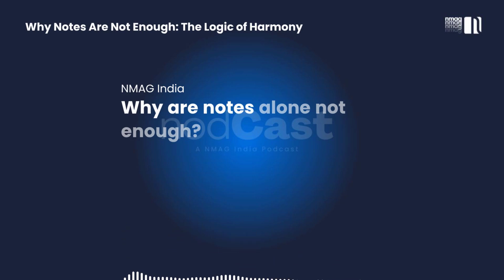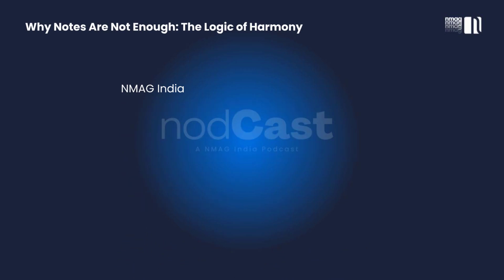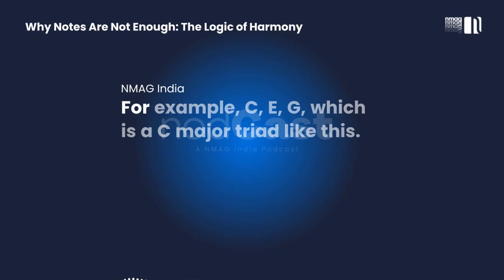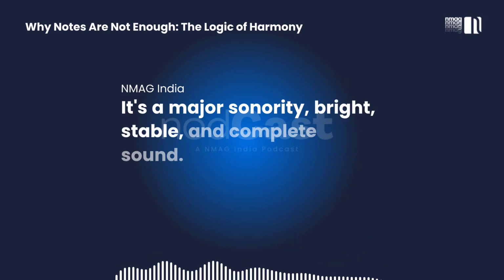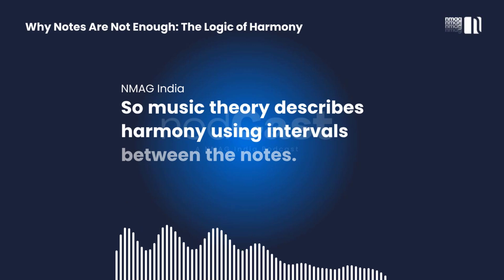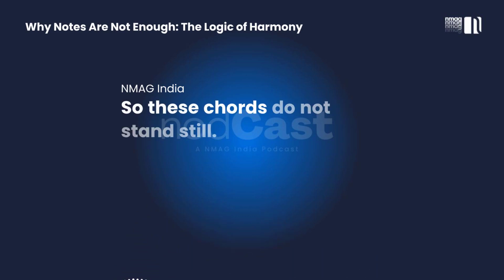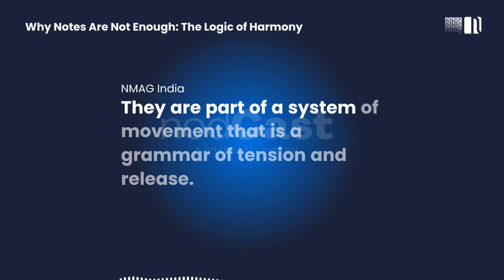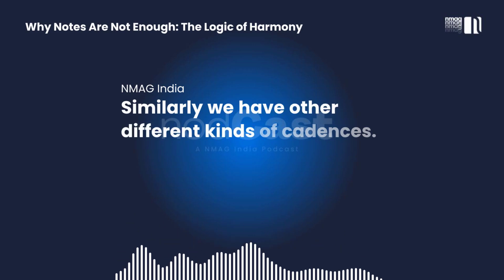S1EP05 | Why Notes Are Not Enough: The Logic of Harmony | nodCast | NMAG India | Olive Ghosh